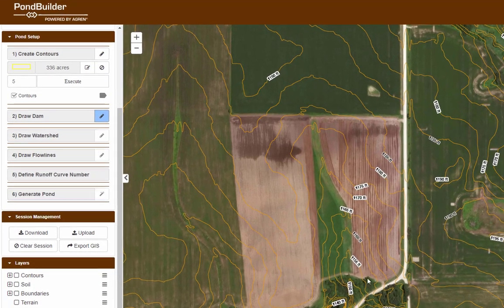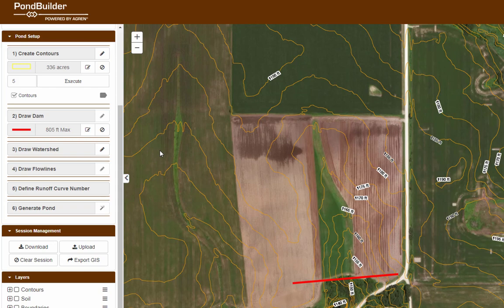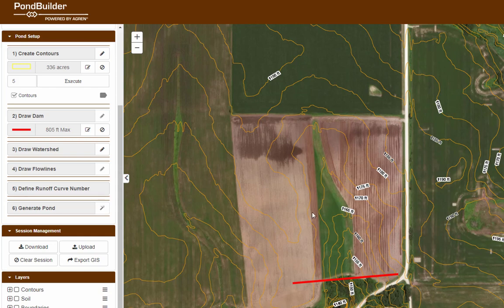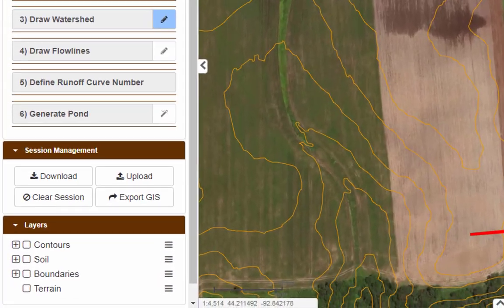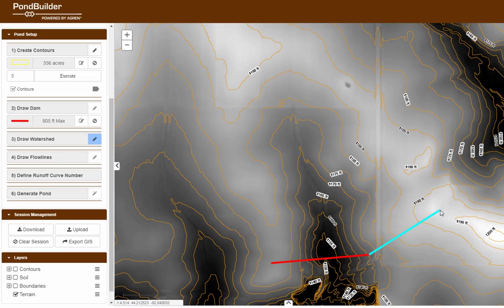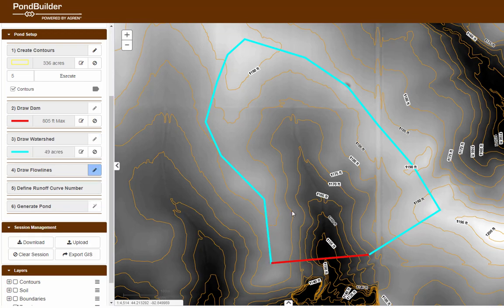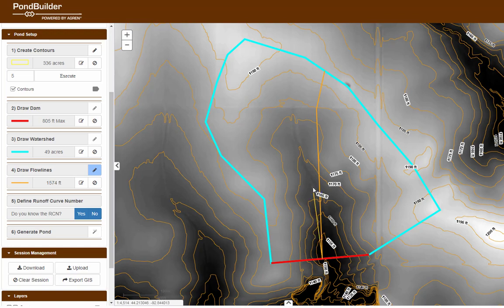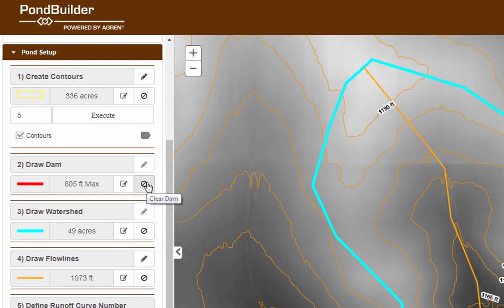How to Draw a Pond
This video demonstrates how to draw a dam, define the watershed boundary and find the time of concentration for your pond.